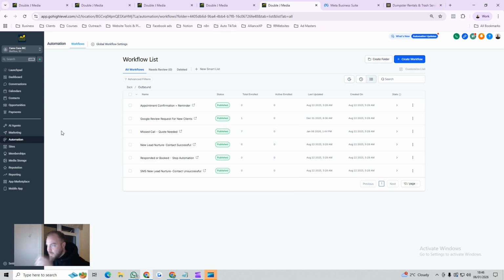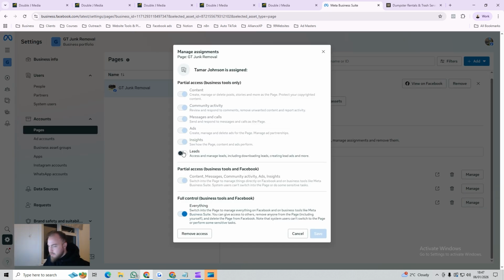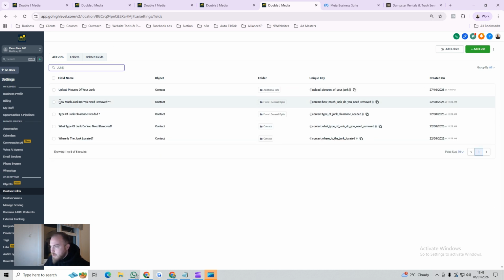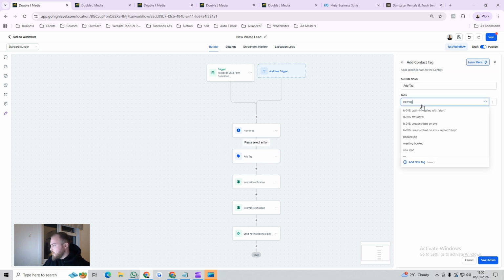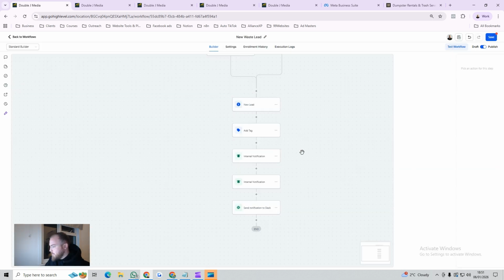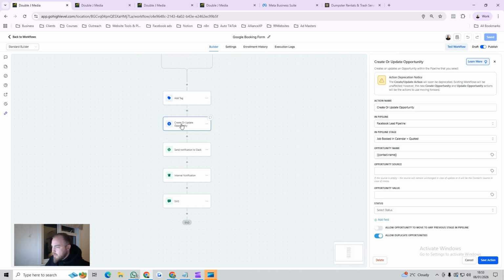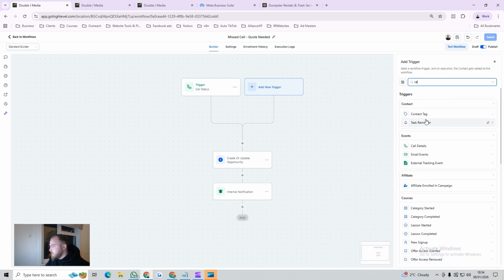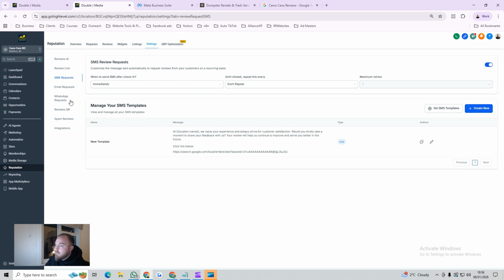Facebook Leads Not Showing in GoHighLevel? Here's the Fix (and the 4 Automations to Build Next)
Connect a client's Facebook ad account to GoHighLevel, fix the "leads not syncing" problem (it's one toggle in Facebook Business Settings that's off by default), map the form fields properly, then build the four automations every client needs: new lead, booking form, missed call, and Google review request.

⏱ CHAPTERS
00:00 Intro
01:01 Leads not syncing — the fix
02:00 Facebook form field mapping
04:01 New lead workflow
07:00 Booking form workflow
09:01 Missed call workflow
10:01 Google review requests
11:01 Pipeline review trigger

👋 ABOUT
I went from a 9-5 to running two 6-figure agencies. This channel is me showing you exactly how I got there: the ads, the sales, the systems, and the mistakes I made along the way.